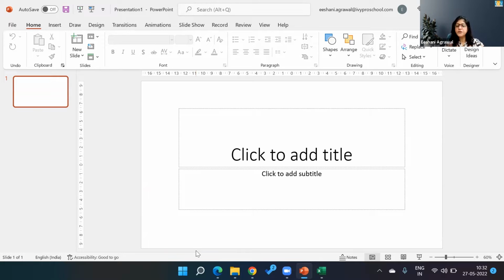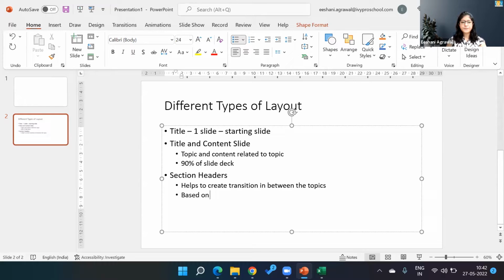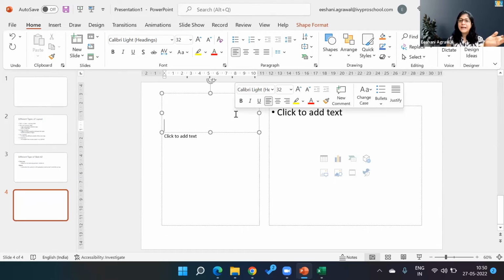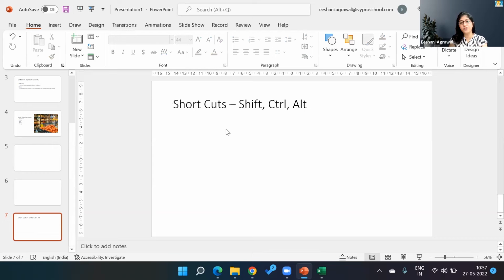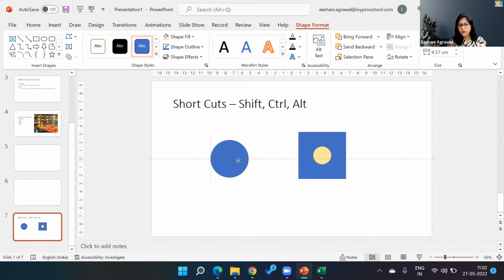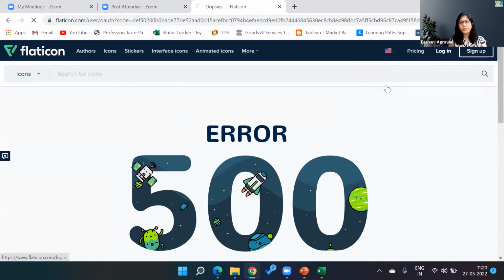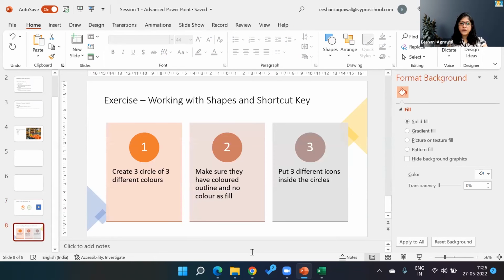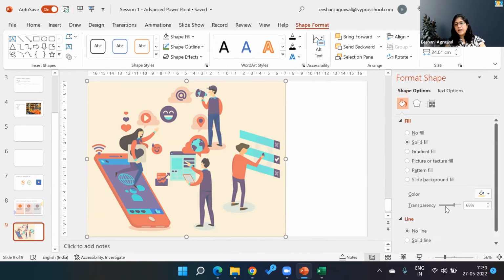Introduction to PowerPoint | Views in PowerPoint | Different Types of Slides | Ivy Pro School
The video begins with an introduction and includes  Understanding PowerPoint, Different Types of Layouts, Views in PowerPoint, Slide Sorter, Shortcuts, Icons, Formatting in PowerPoint and Websites for Icons.

Chapters:
0:00 Introduction
0:13 Understanding PowerPoint
1:57 Different Types of Layouts
10:20 Views in PowerPoint
10:30 Slide Sorter
11:31 Shortcuts
15:59 Icons
16:40 Formatting in PowerPoint
19:03 Websites for Icons